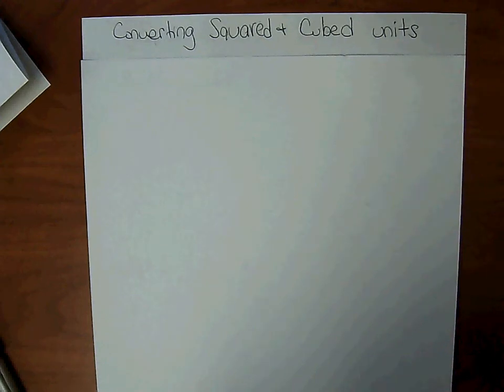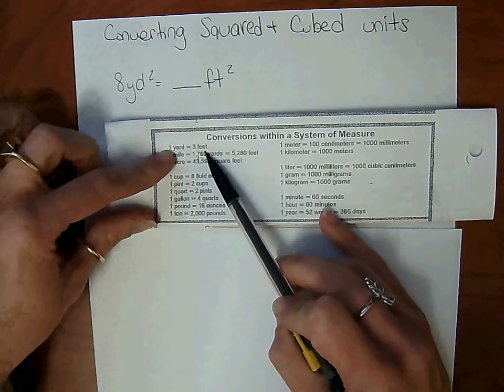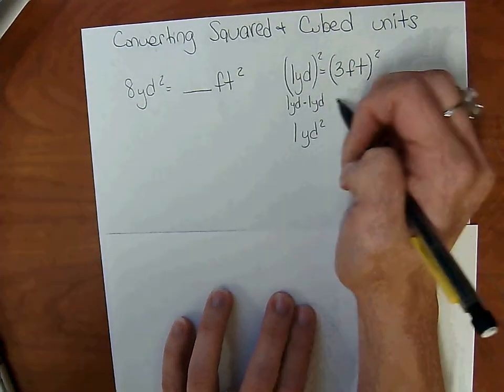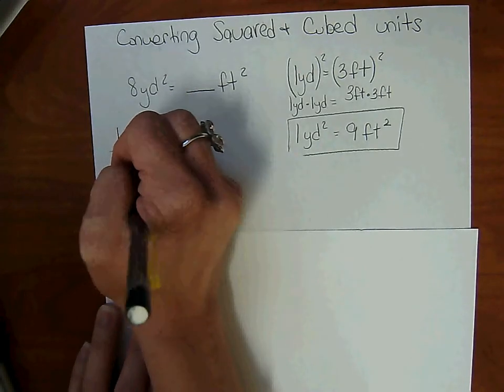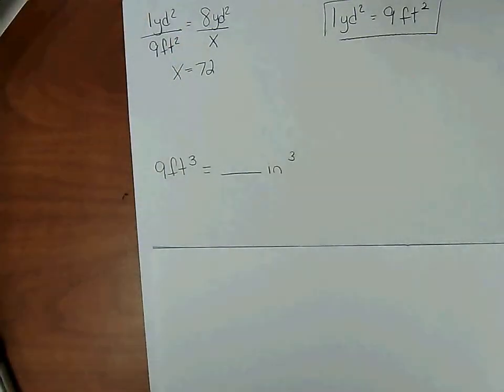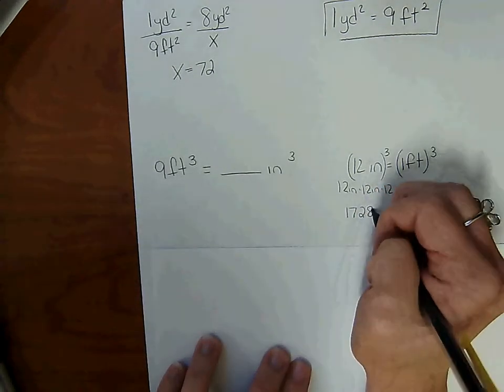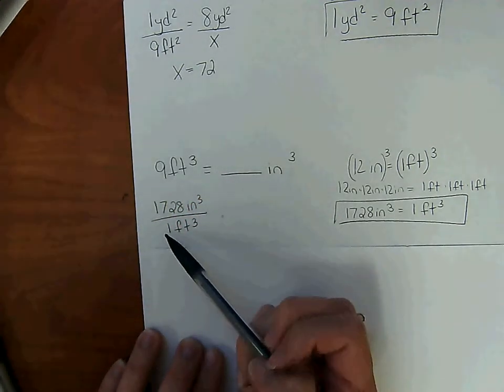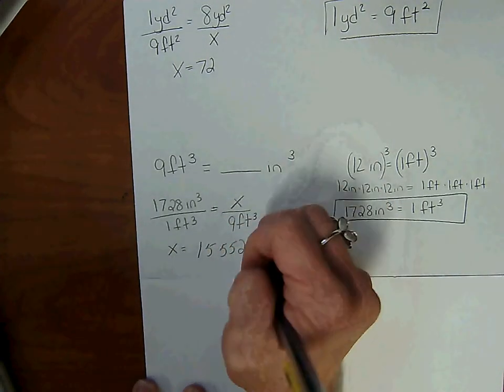Converting Squared and Cubed Units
Convert squared and cubed units of measure.